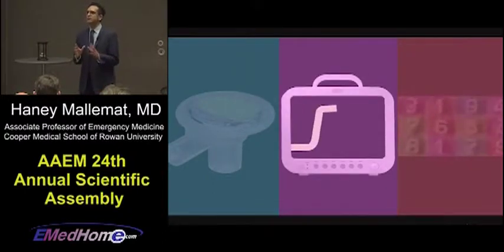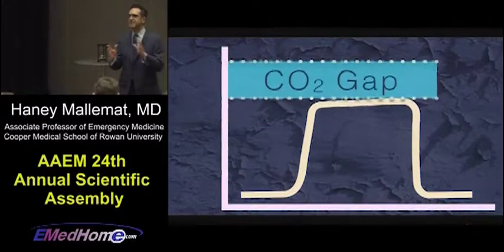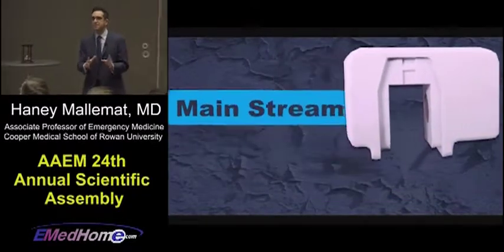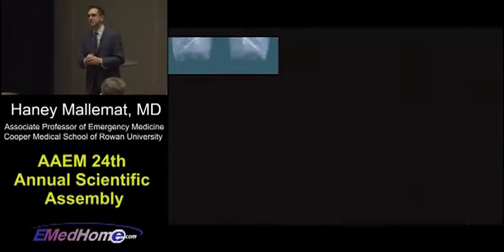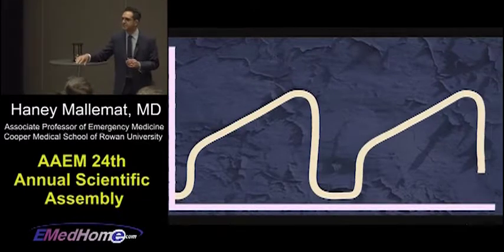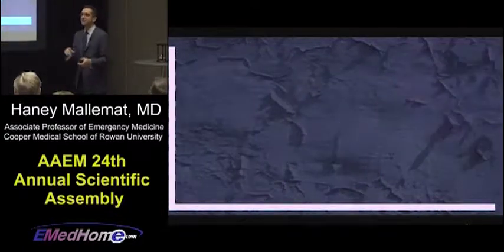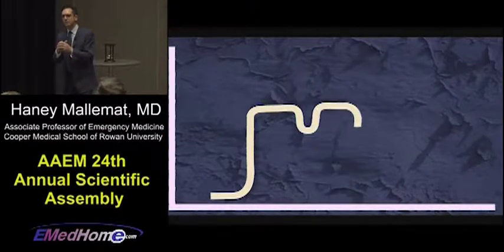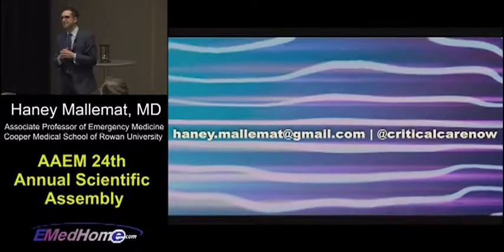Reading the Tea Leaves End Tidal CO2 Haney Mallemat, MD FAAEM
AAEM vid